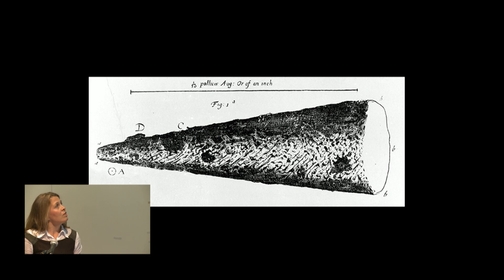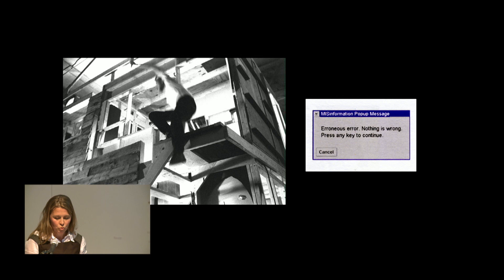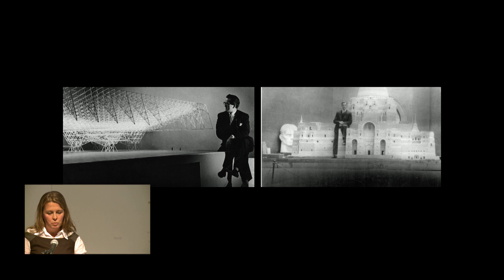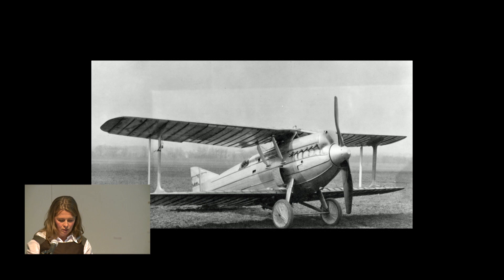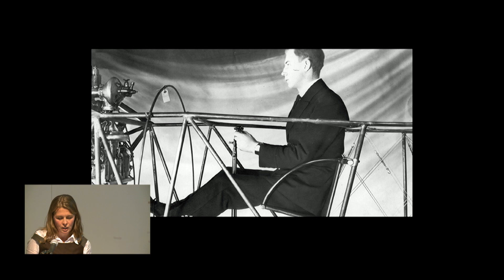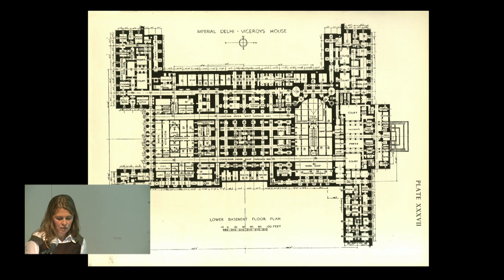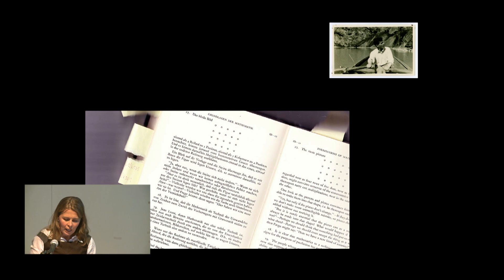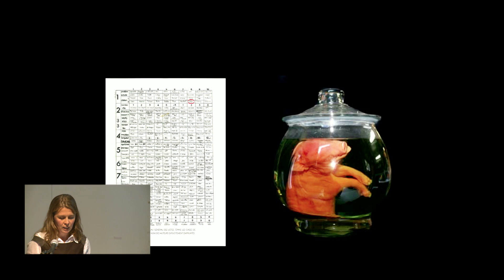The Architecture of Error: Matter, Measure and the Misadventures of Precision - Francesca Hughes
15 January 2015
Evening Lecture

The rejection of organic materials that marked the material tolerance crisis central to modernity didn’t just produce the steel and glass architecture we know so well, but also a generation of newly metalized aircraft that were so heavy they could not fly. These engineered dodos, which resulted directly from architecture’s ideological reconfigurations around predictability and precision, ask of us difficult questions about the role of inference and approximation in instrumental rationalism, and about the exemption from cultural and sociological explanation we reserve for the technological artefact: what if it doesn’t work? At about the same time, but in an utterly different cultural milieu, that last Victorian architect, Edwin Lutyens, was conducting two scalar experiments in domesticity, power and entropy: the 3⁄4 mile wide house and grounds of the Viceroy at New Delhi and Queen Mary’s 4’8” Dolls’ house. Lutyens, like James Clerk Maxwell with his demons beforehand and Erwin Schrödinger with his “architect” gene soon after, fast realized that by installing power in not the giant, but the miniature (that was to become code), architecture’s already precocious tools for managing its unique fear of physical error would redefine precisions relations to the truthfulness. This lecture will examine some of the ways in which these and other tools, and the fears they barely conceal, intersect in the seminal technological and cultural crises that mark architecture’s twentieth-century and the exponential rise in redundant precision that it witnessed.

Francesca Hughes taught at the AA from 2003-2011 where she was Diploma Unit master of Dip 15 and taught in diploma history and theory. Prior to this she ran design units at the Bartlett School of Architecture, UCL, from 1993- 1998. She has lectured internationally and served as external examiner in numerous schools, both in the U.K. and abroad. She is Author/editor of The Architect: Reconstructing her Practice (MIT Press: 1996), Drawings that Count (AA Publications: 2013); and most recently, author of The Architecture of Error: Matter, Measure and the Misadventures of Precision (MIT Press: 2014). Hughes Meyer Studio is an art/architecture practice whose work has been published by AA Files, AR, ANY, Art Forum, Merrel, Routledge, Monacelli and Wiley and exhibited in the UK, Europe and Asia. Francesca is currently working on Piano Falling, an Arts Council funded multi-media project with artist Catherine Yass.

Francesca Hughes’ book ‘The Architecture of Error: Matter, Measure and the Misadventures of Precision’ will be available for sale after the lecture.

Details of the book: When as architects we unquestioningly draw even a brick wall to six decimal places, usually with software originally designed to cut lenses, it is clear that the simple logic that once organized relations between precision and material error in construction has long since unraveled. Precision, already a promiscuous term, has slipped loose from its contract with truthfulness. Meanwhile error, and the always-political space of its dissent, has reconfigured itself. In The Architecture of Error Francesca Hughes argues that behind the architect’s acute fetishisation of redundant precision lies a special fear reserved for physical error. What, she asks, if we were to consider the pivotal cultural and technological transformations of modernism to have been driven not so much by the causes its narratives declare, as by an unspoken horror of loss of control over error, material life, and everything that matter stands for? Why is it that the more we cornered physical error, the more amplified our fear of it became? From the removal of ornament at one end of the century, to the digitalization of fabrication at the other, Hughes traces the rising intolerance of material vagaries that drove the blind rejection of organic materials, the frenetic proliferation of materials testing, and the rhetorical obstacles that blighted early cybernetics and remain instituted in the software we use. Her critique of redundant precision exposes an architecture of fear whose politics must be called into question. Drawing on seminal interrogations of approximatory strategies and the pathways of inference from the Exact and Life Sciences, Hughes proposes error as a missing category from architectural thought. With reference to the economies of precision at play in the practices of visual artists Vija Celmins, Barbara Hepworth, Gordon Matta-Clark and Rachel Whiteread, she argues for practice that incorporates the critical capacity of error and that holds precision accountable.